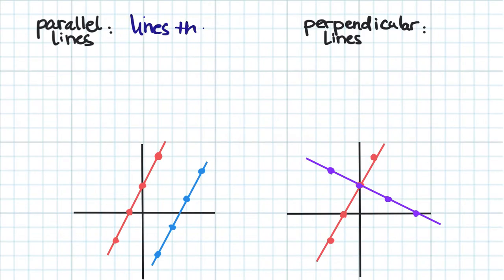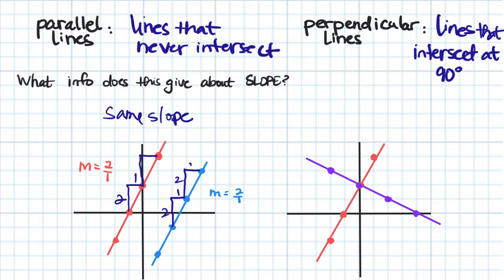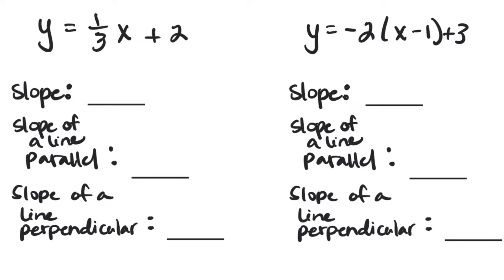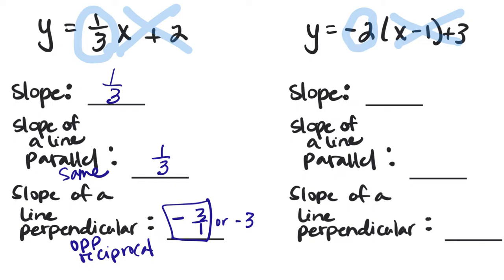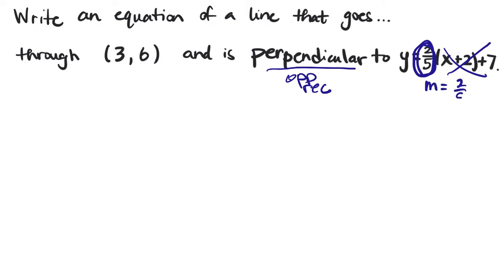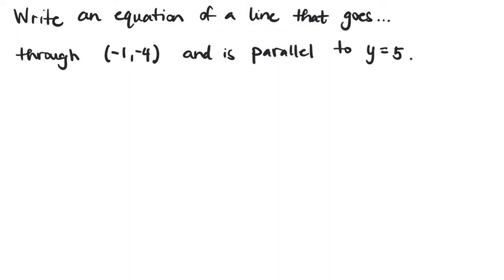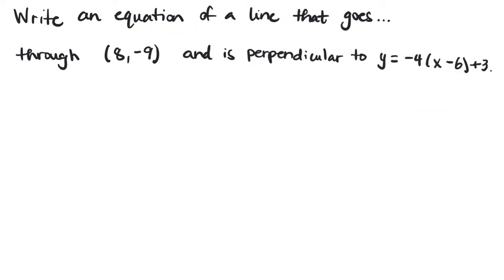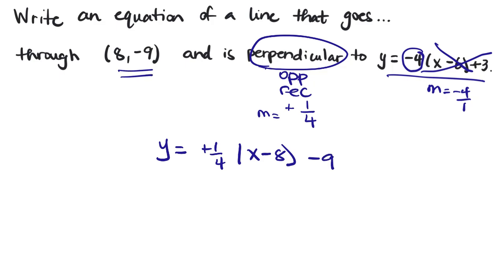Writing Equations Using Parallel and Perpendicular Slopes